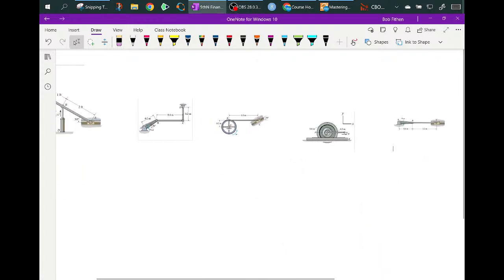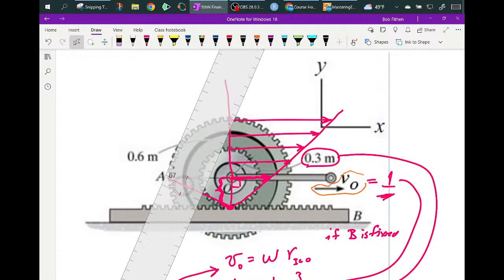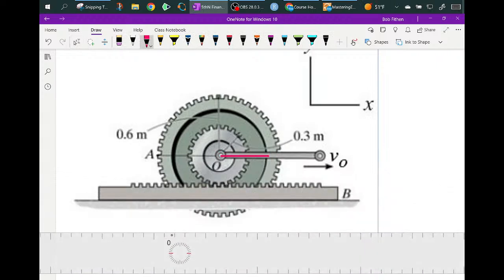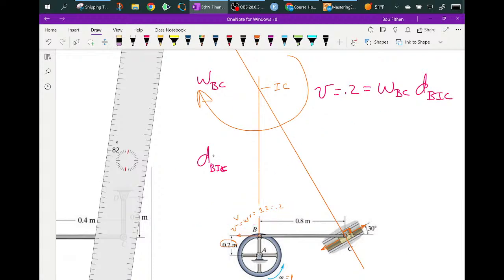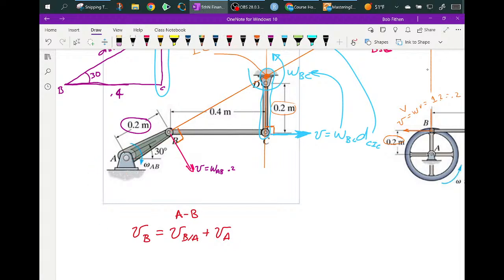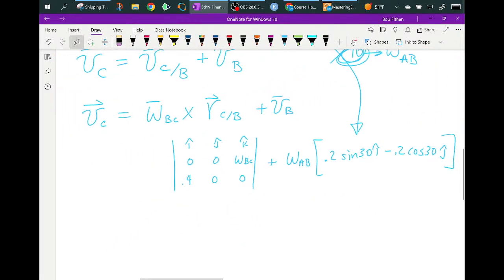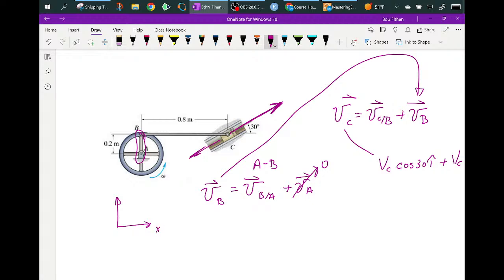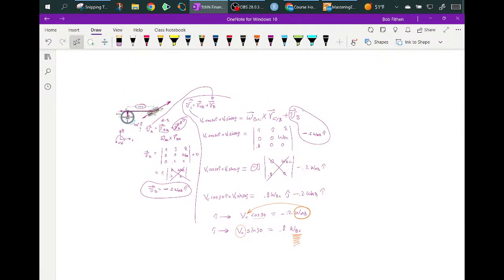Dynamics Oct 28 2022